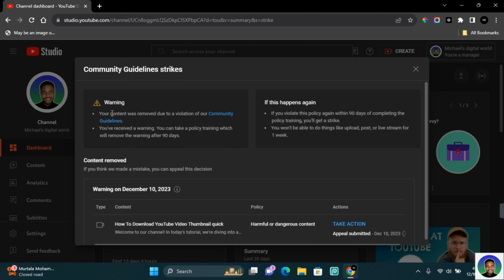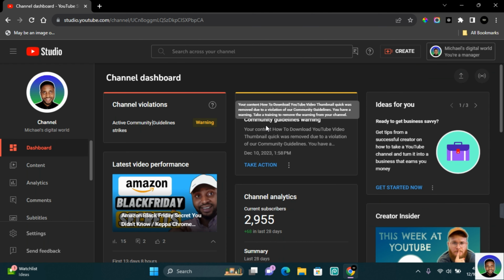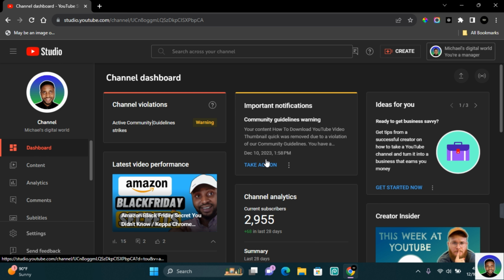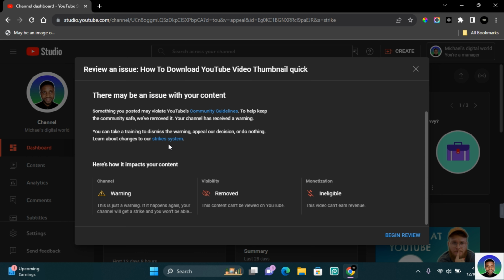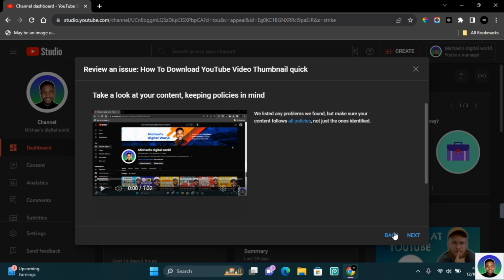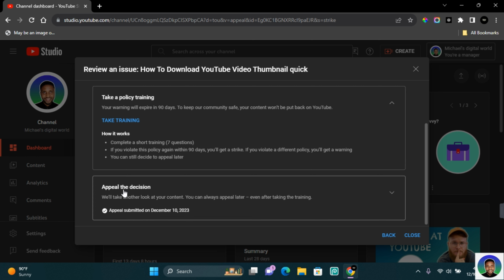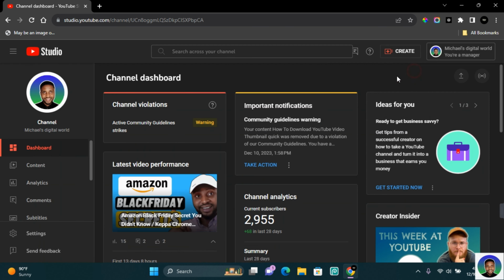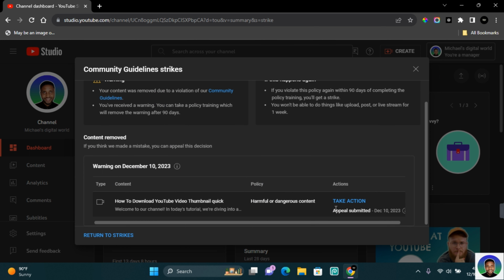How To Remove Community Guideline Strike on YouTube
Struggling with a Community Guideline Strike on YouTube? In this tutorial, "How To Remove Community Guideline Strike on YouTube," we'll guide you through the steps to appeal and potentially remove a strike from your channel. Understanding YouTube's guidelines and properly addressing a strike can help you maintain a clean record and avoid future issues.

Appealing YouTube strikes
YouTube Community Guideline strike removal
Resolving YouTube policy violations
How to handle YouTube strikes
YouTube strike appeal process

Keep your channel in good standing by effectively managing strikes! 💬 Chat me On WhatsApp